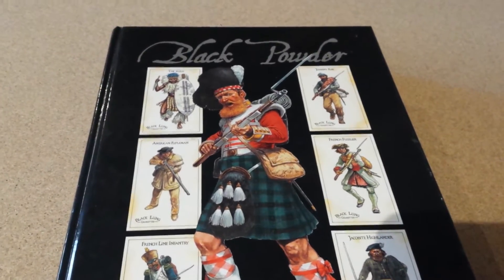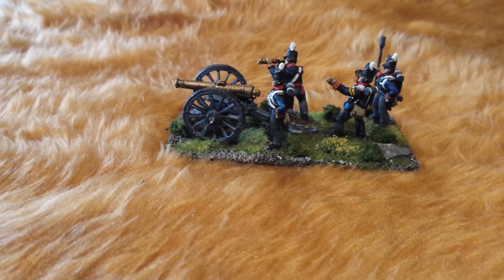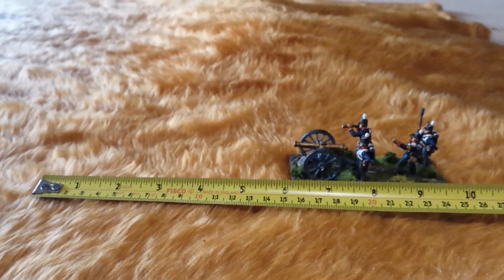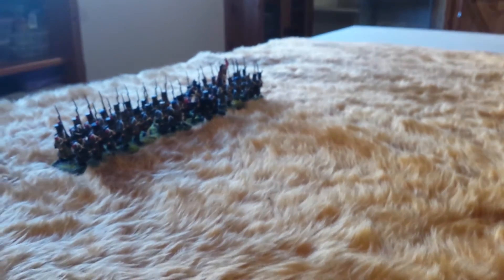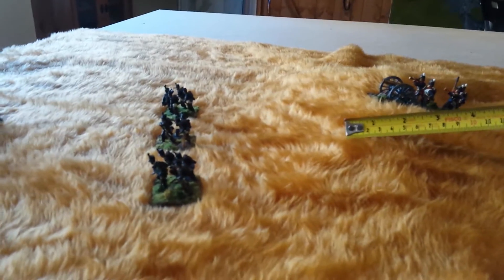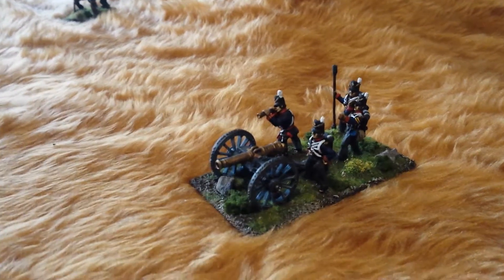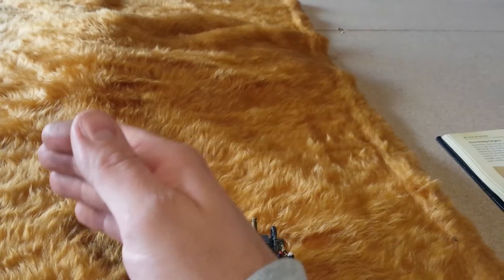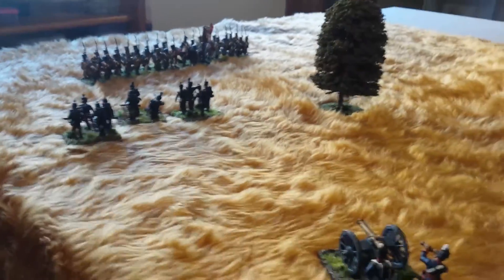Black powder.. Artillery.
Artillery and how it works in Black powder.